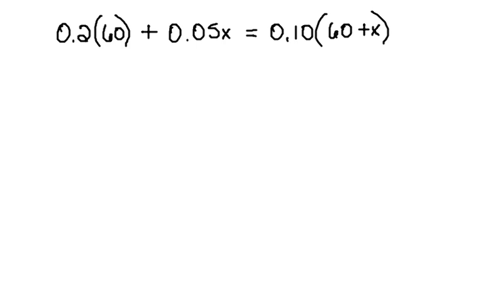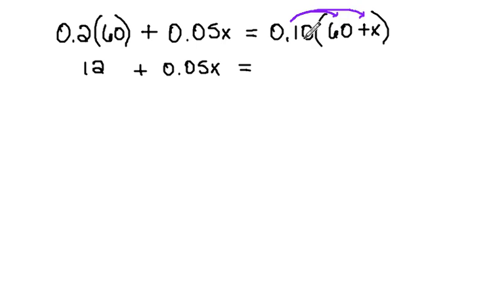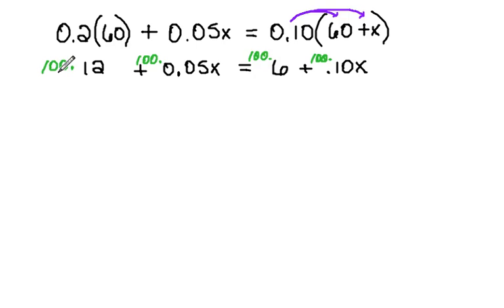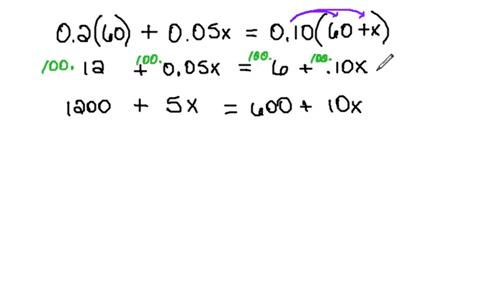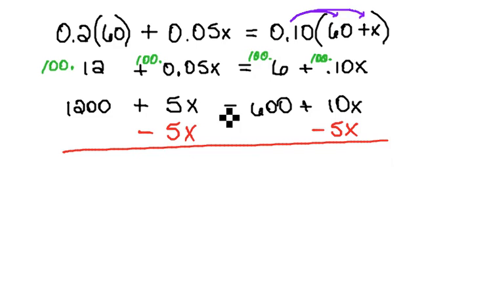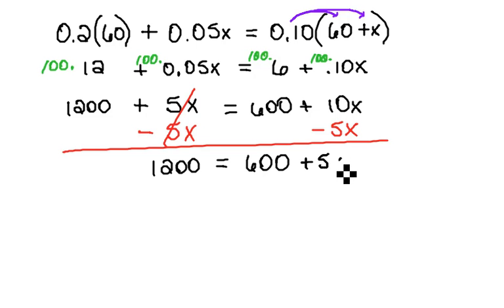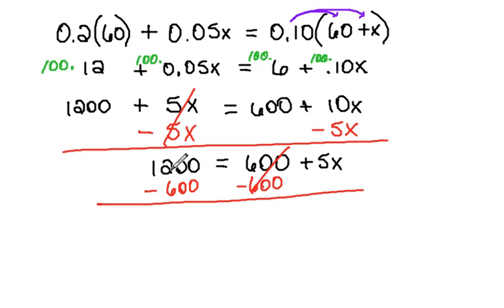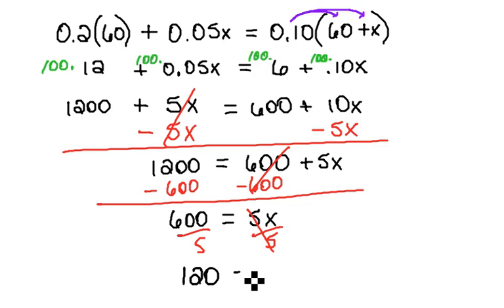Solve Equations with Decimals 2.3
How to eliminate decimals to solve equations.